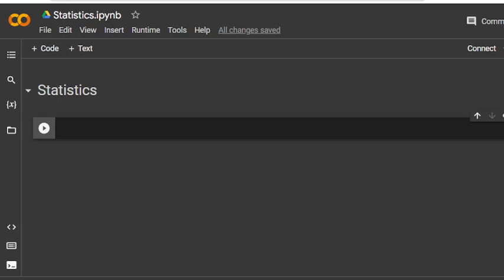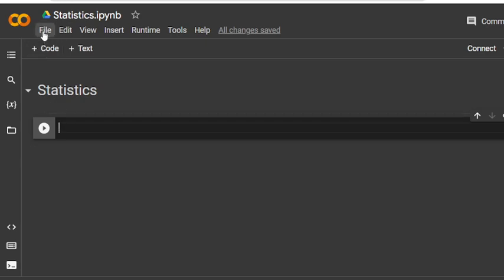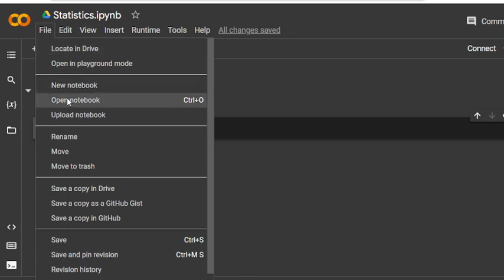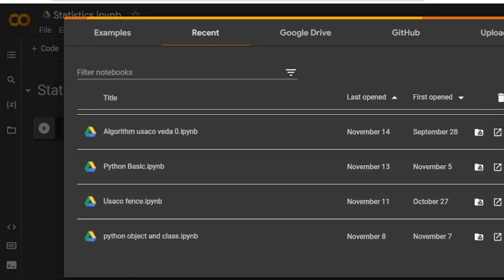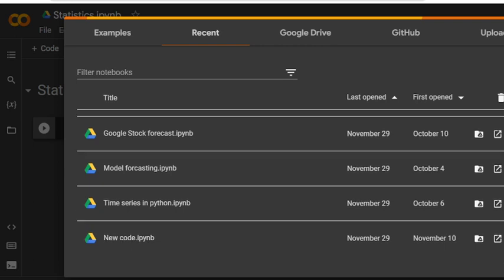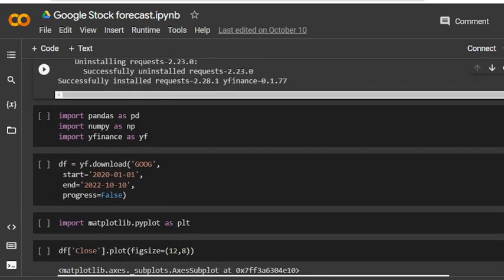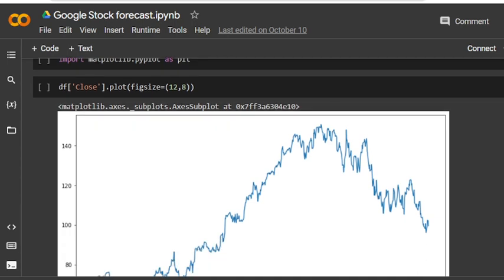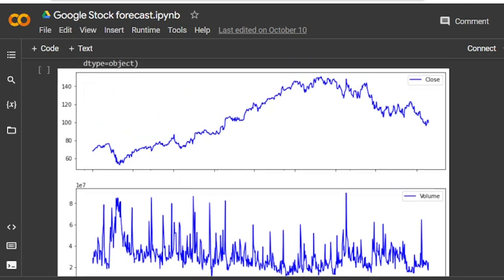Statistics Theory and Data Analysis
Unlock the power of data with our latest video on *Statistics Theory and Data Analysis using Python*! 🐍📊 Whether you're a beginner or looking to sharpen your skills, this tutorial breaks down essential statistical concepts and demonstrates how to implement them using Python libraries like NumPy, Pandas, and Matplotlib. Discover how to visualize trends, manipulate data, and draw meaningful insights for real-world applications. 🚀 Don't miss out on tips and tricks to skyrocket your data analysis skills! 📈💡
Here everyone can understand basic statistics with python. Statistics Theory and Data